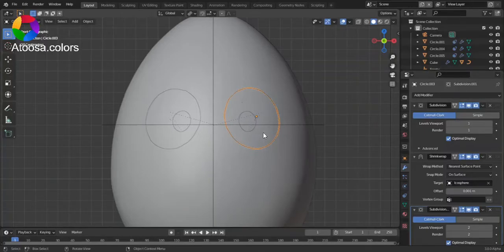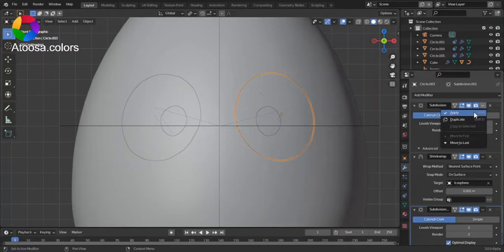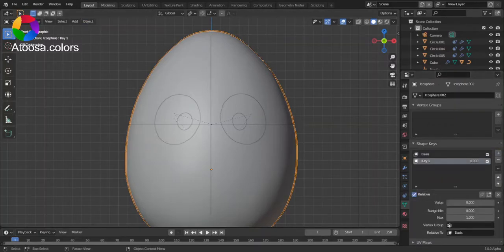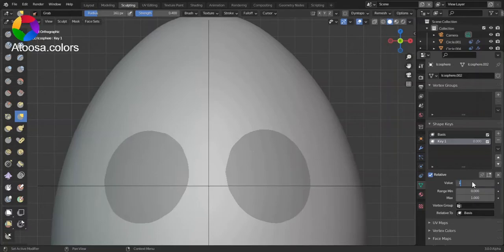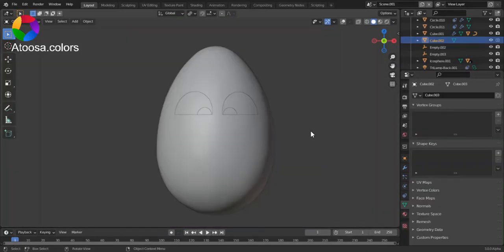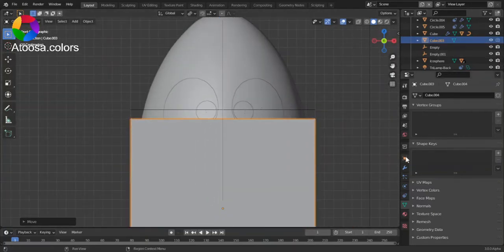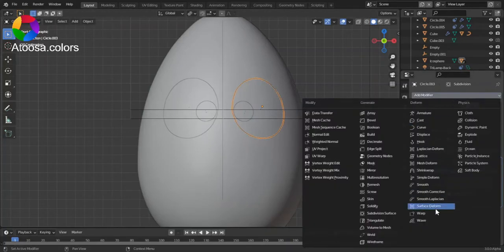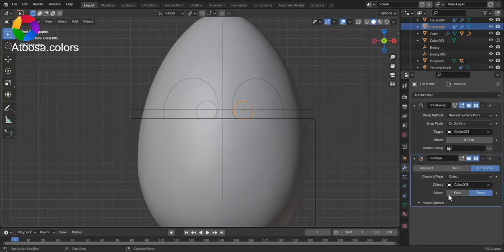Rigging 2D eyes in blender | part 2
2D eye rigging in blender (tutorial, part 2)